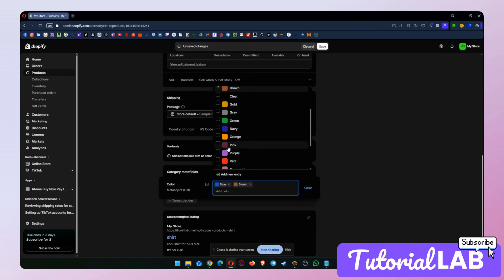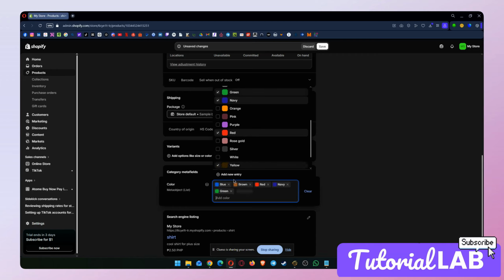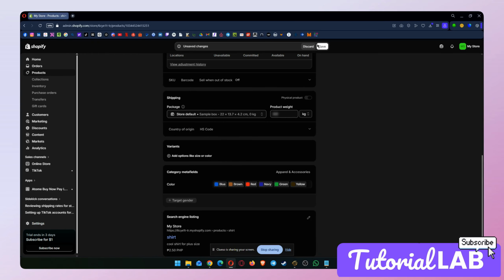How To Add Color Swatches On Shopify (Step By Step)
How To Add Color Swatches On Shopify

Hello everyone! In this tutorial, I’ll show you exactly "How To Add Color Swatches On Shopify" so you can display product variants in a more visual and user-friendly way. If you’ve been searching for ways to "create color swatches in Shopify", manage Shopify color variants, or add color swatches to products Shopify, this beginner-friendly guide will walk you through the process step by step.

We’ll go through setting up product variants with color options, enabling swatches in your theme (like Dawn), and customizing how the swatches appear on your product pages. You’ll also learn tips for using images or hex color codes to make your Shopify color swatches look clean and professional.

By the end of this guide, you’ll confidently know how to add color swatches on Shopify. This will help improve product presentation, enhance user experience, and make it easier for customers to choose their preferred options.